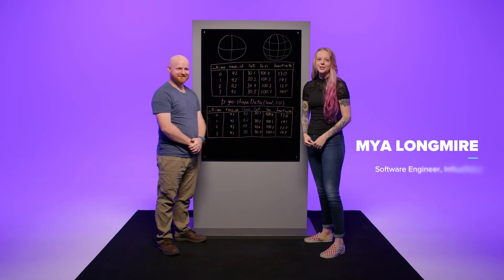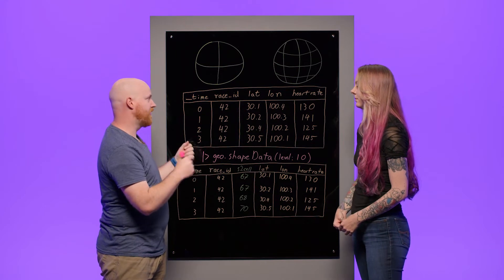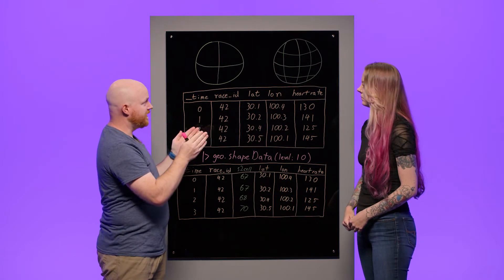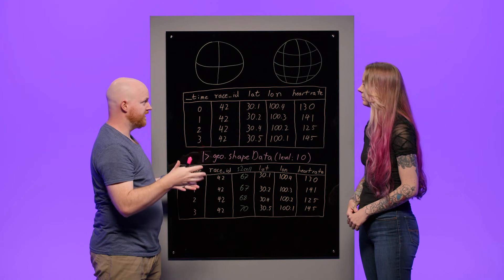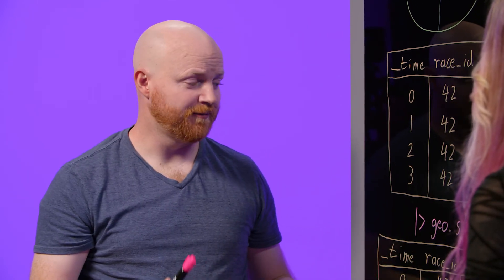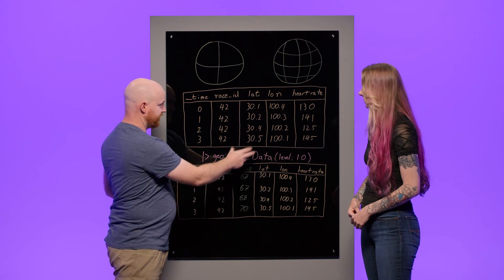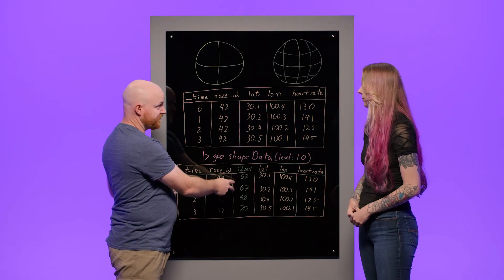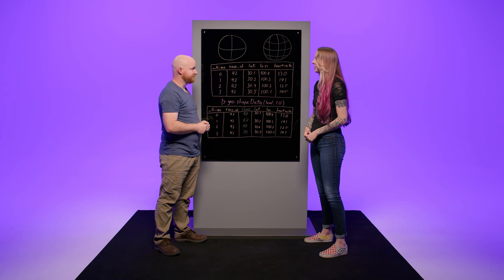Flux and S2 Geometry (2 of 3)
Our mini-series on geo-temporal data continues with a dive into S2 geometry. Here, Nathanial Cook describes what S2 geometry is, how it accelerates geo-spatial data processing, and how to use S2 cell data in InfluxDB.